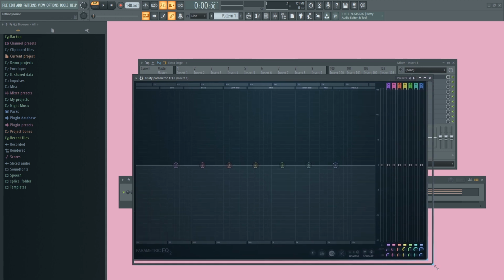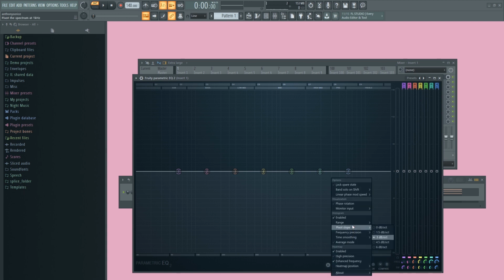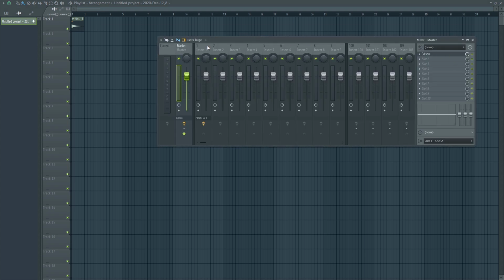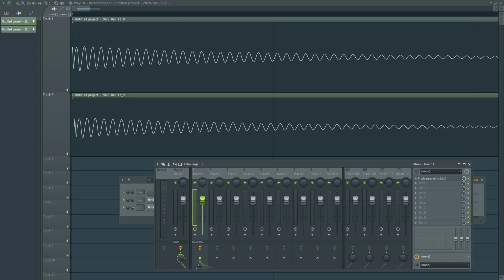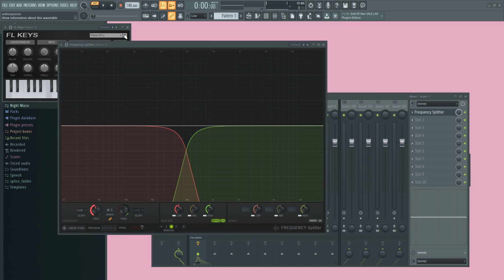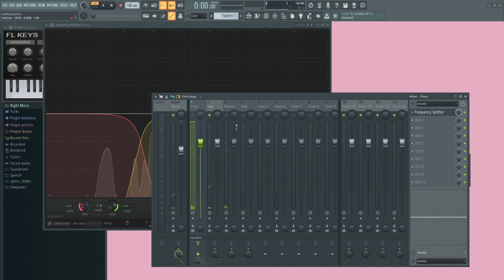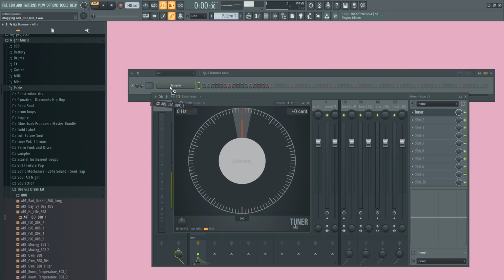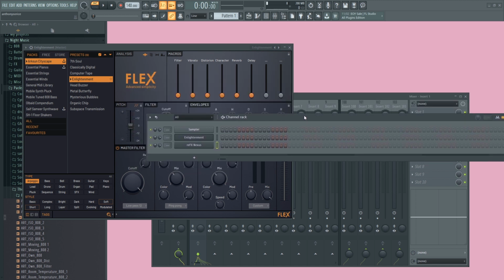WHATS NEW IN FL STUDIO 20.8!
FL STUDIO 20.8 FREE UPGRADE

Some of the new features inside of FL STUDIO 20.8

note these are not all the new features. just the ones that i feel are most important!